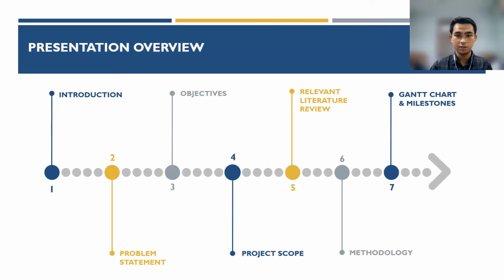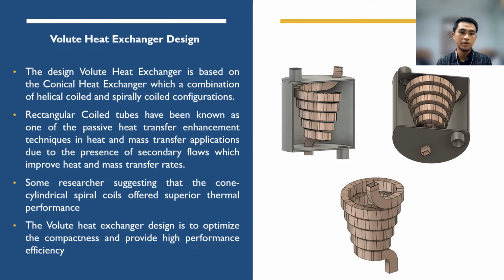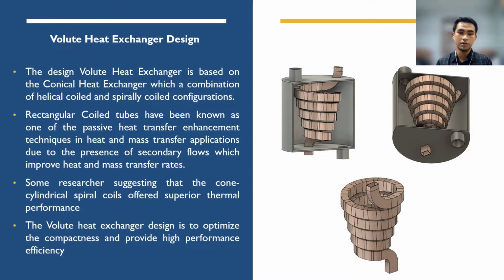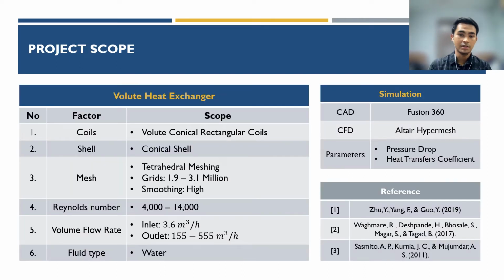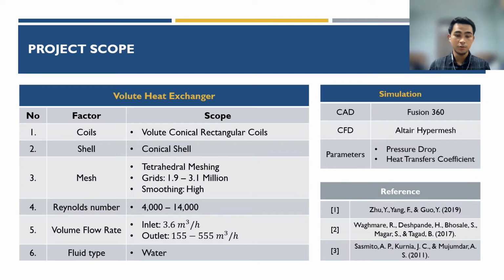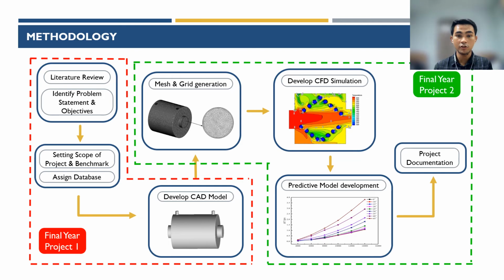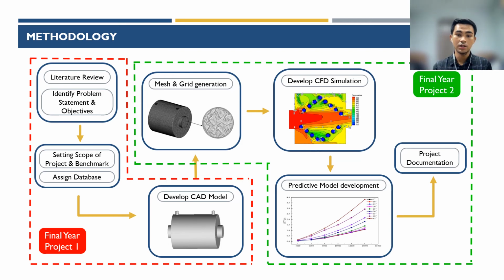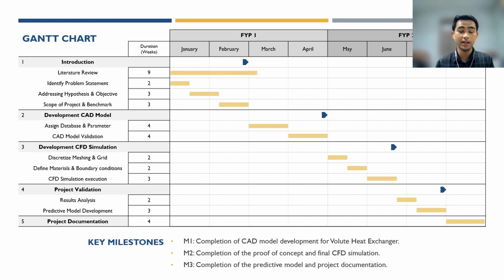Proposal Defence Presentation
Name: Muhammad Dinie Hardani bin Mohd Wardi
ID: 17005466
Program: Mechanical Engineering
Title: Proposal Defence Presentation